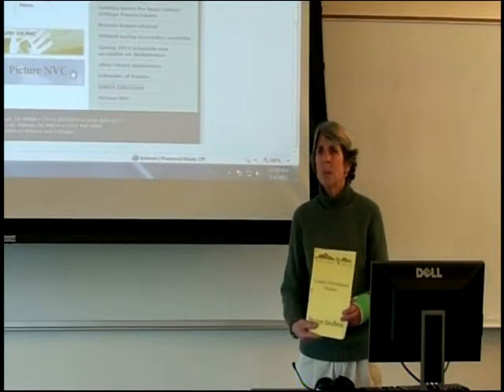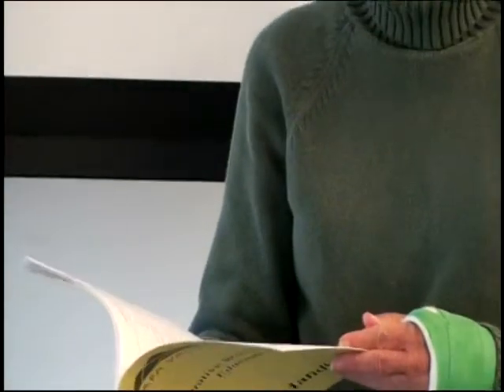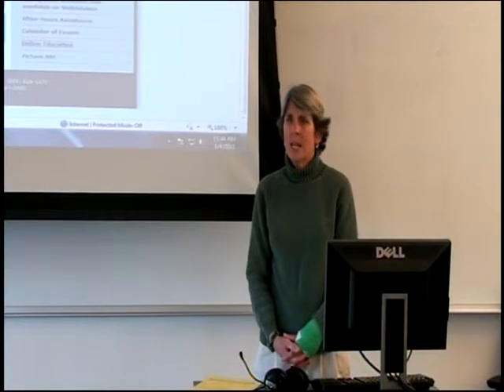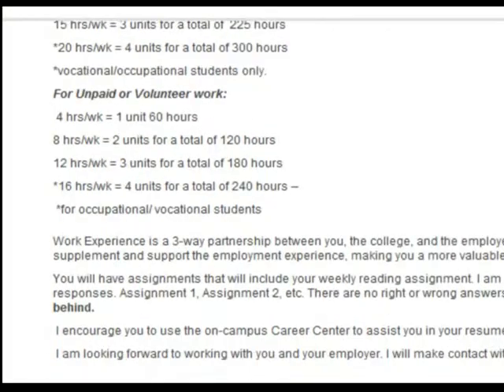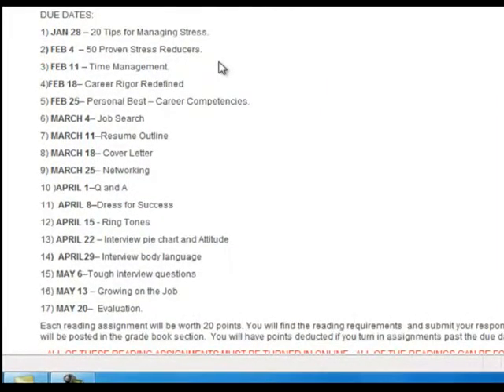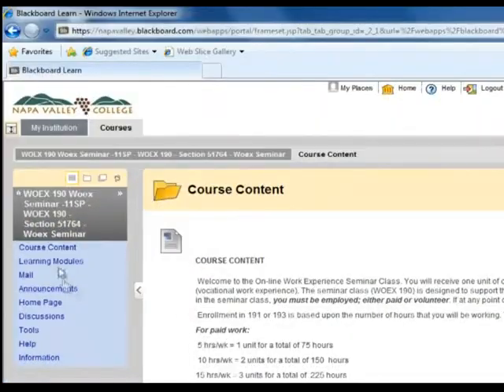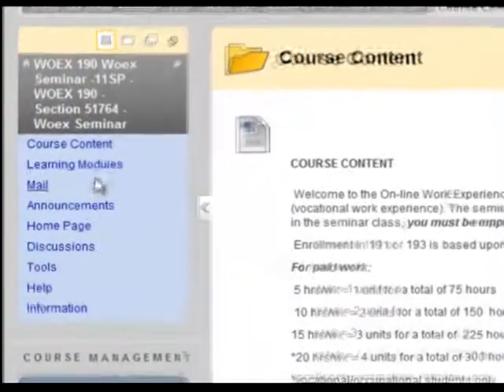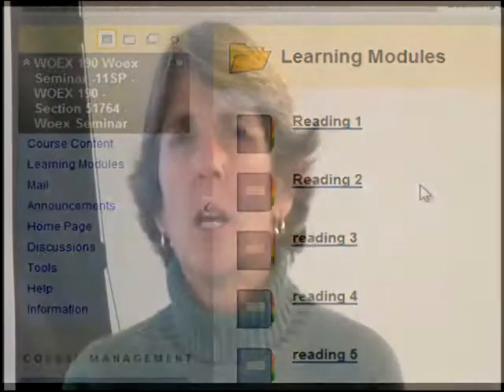WORK EXPERIENCE 2011.mpg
Nadin  wade-gravett, napa, napa valley college, work experience, wade gravett, online education, online,